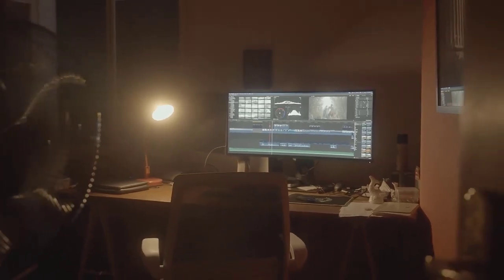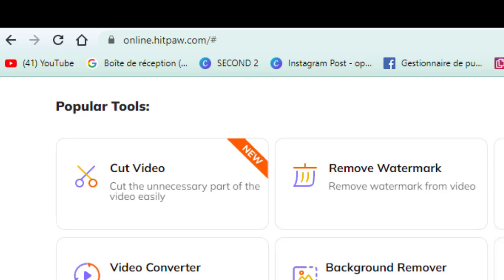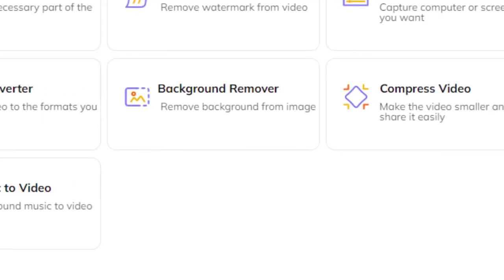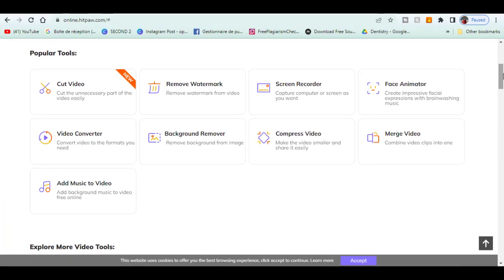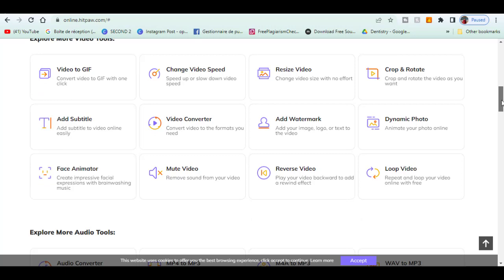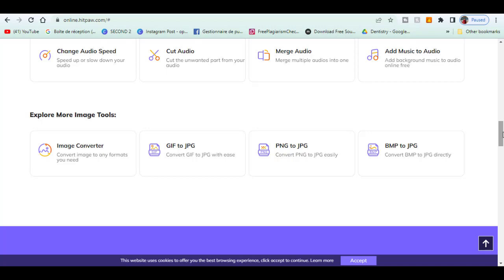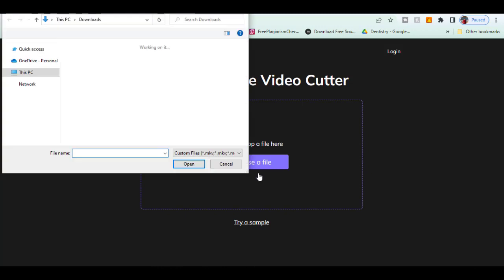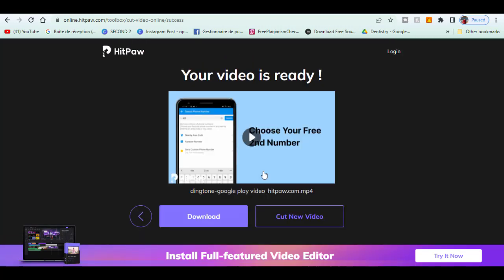HitPaw: Best Free Advanced online video editor [YOUTUBE RECOMMENDED]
Check out my blog-post to find all links used in this video

Hit Paw is a free online video editing software that lets you create some really awesome videos. inVideo has tons of templates on their website and you can chose the one you want and make just the video that you were looking for. Today in this video lets take a detailed look at the free online video editing software.